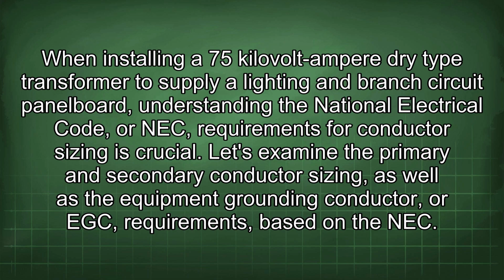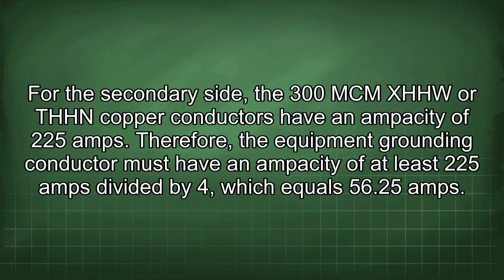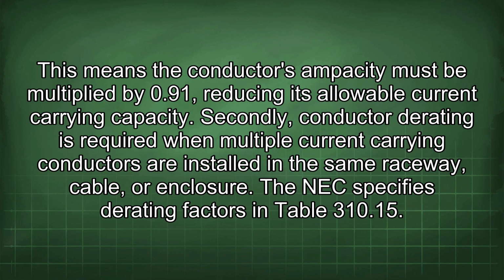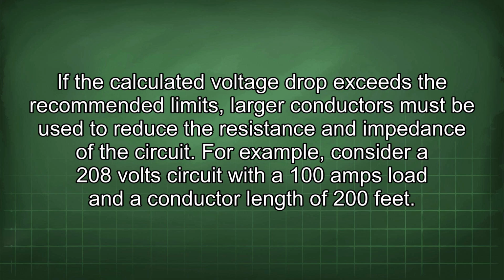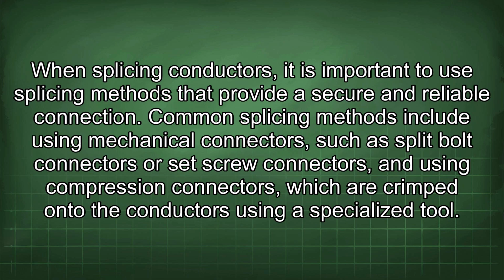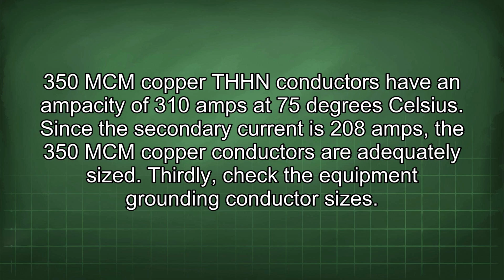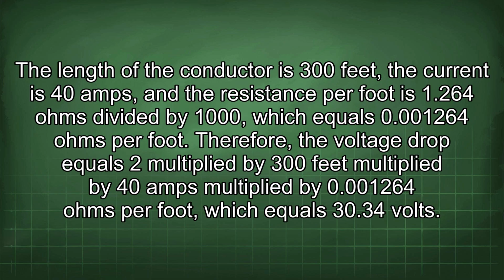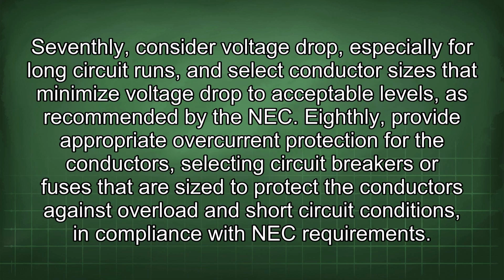Transformer Conductor Sizing NEC Guide Primary Secondary Grounding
This video explains the NEC requirements for sizing transformer conductors. Learn about primary, secondary, and equipment grounding conductor sizing. Ensure your transformer installation complies with electrical codes.